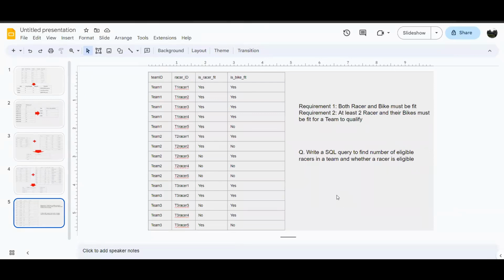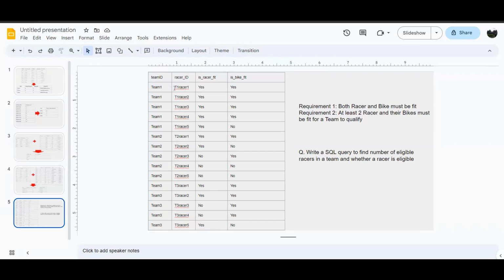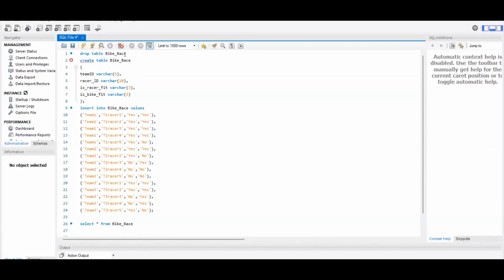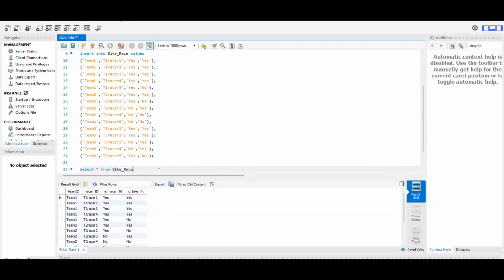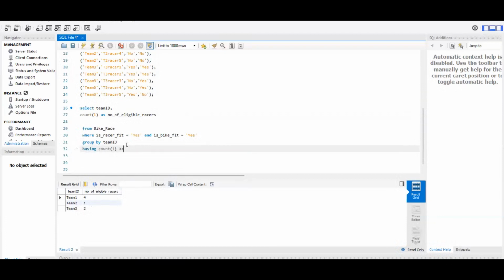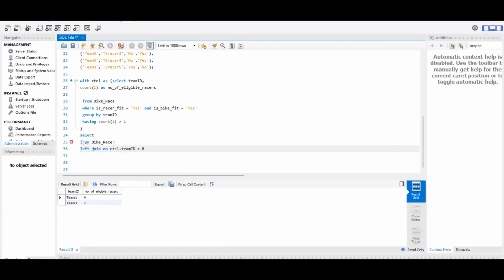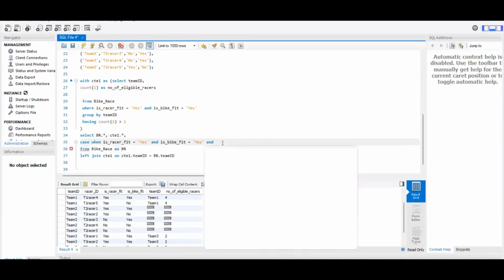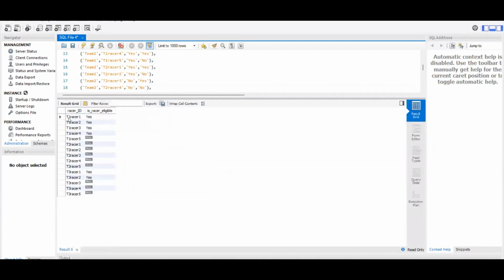Advanced SQL Query - 5 | Interview Question | MOTOGP